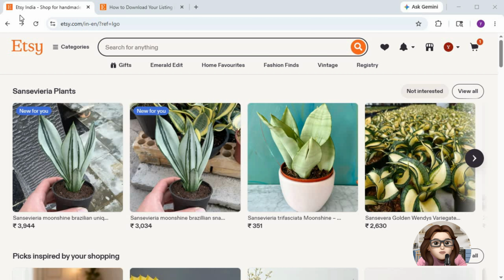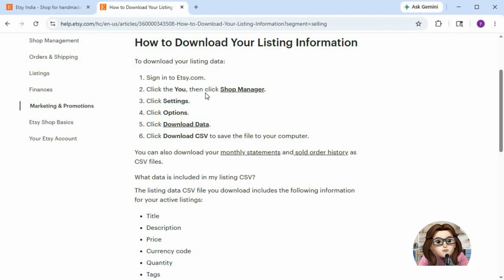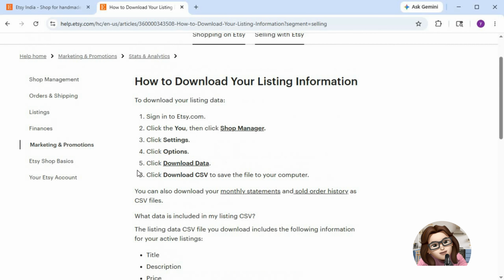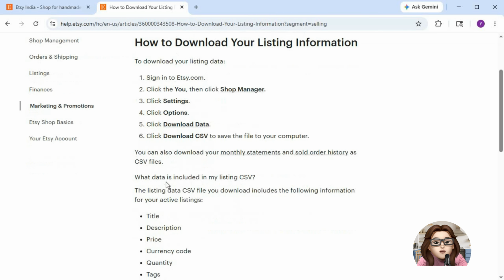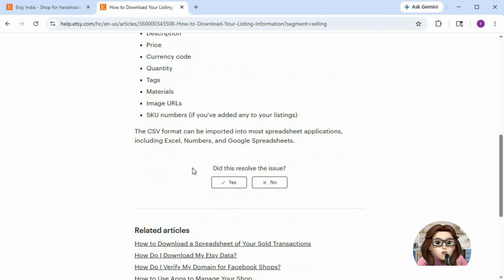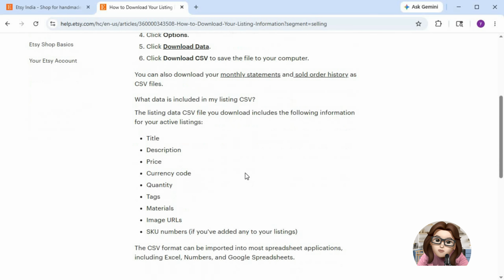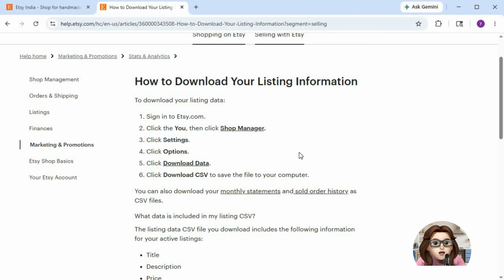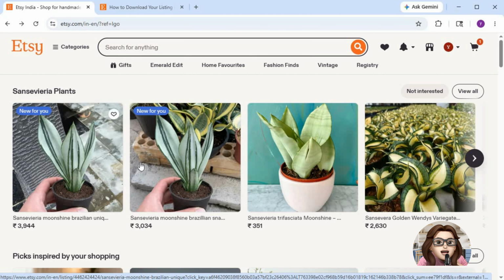How To Generate A CSV From Your Etsy Monthly Statement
Learn how to generate a CSV from your monthly statement on Etsy with this easy step-by-step tutorial for sellers. In this video, I’ll show you exactly how to download your Etsy monthly statement as a CSV file in 2026 so you can track sales, manage bookkeeping, organize taxes, and analyze your shop finances more efficiently.

Etsy monthly statements contain important information about your shop activity, including sales, fees, taxes, advertising costs, shipping charges, refunds, and payouts. Exporting this data as a CSV file makes it much easier to open in spreadsheet programs like Google Sheets or Microsoft Excel for accounting, reporting, and financial analysis.

In this tutorial, you’ll learn how to access your Etsy seller dashboard, open your finances section, locate monthly statements, and export your data correctly as a CSV file. I’ll also explain what information is included in the report and how sellers commonly use these files for bookkeeping, expense tracking, profit calculations, and tax preparation.

You’ll discover practical tips for organizing Etsy financial records, reviewing transaction history, analyzing shop performance, and importing CSV files into accounting software or spreadsheets. I’ll also explain common issues sellers face when downloading reports and how to troubleshoot CSV export problems.

This tutorial is perfect for Etsy sellers, handmade business owners, print-on-demand creators, digital product sellers, and anyone trying to better manage Etsy shop finances and reporting. Even if you’re completely new to Etsy statements and CSV exports, the steps in this guide are beginner-friendly and easy to follow.

Downloading Etsy statements regularly can help you stay organized, simplify bookkeeping, monitor business growth, and prepare for taxes much more efficiently throughout the year.

If you found this tutorial helpful, make sure to like the video, subscribe to the channel, and turn on notifications for more Etsy tutorials, online selling tips, eCommerce guides, and Etsy business tutorials.

This video shows you How To Generate A CSV From Your Etsy Monthly Statement Easily! Watch this Video till the end to learn How To Generate A CSV From Your Etsy Monthly Statement.

Were you able to figure out How To Generate A CSV From Your Etsy Monthly Statement? Share this with your friends who want How To Generate A CSV From Your Etsy Monthly Statement.

Problem Solved in this Video-:

What Do you Think of How To Generate A CSV From Your Etsy Monthly Statement?